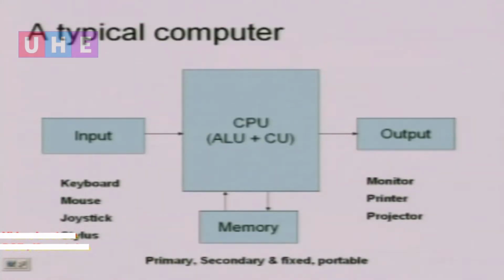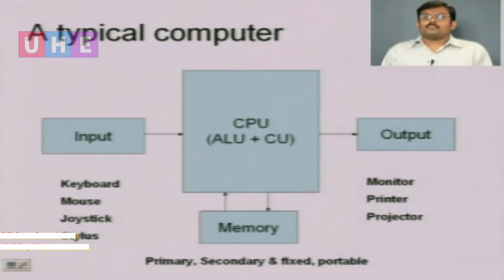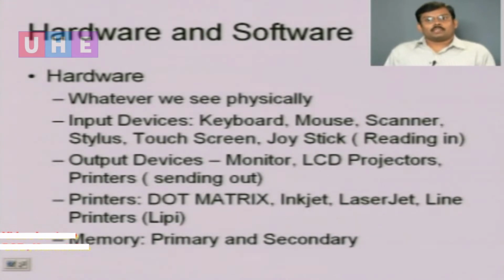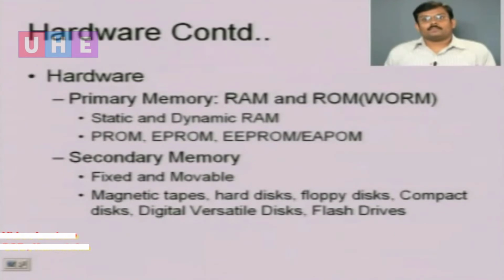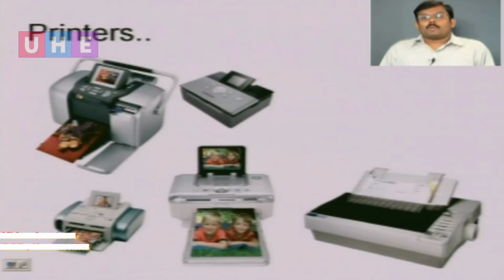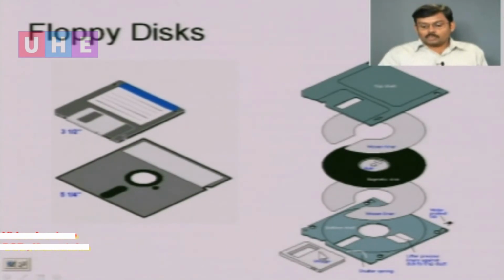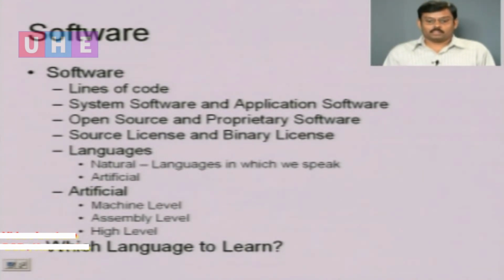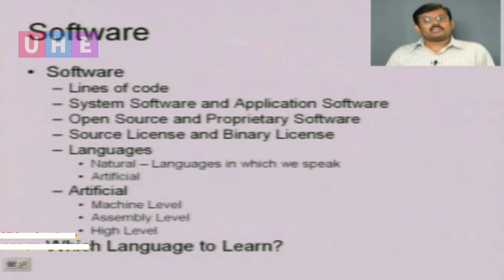Computer Fundamentals Complete Course for EMRS/NVS/KVS 2026 Part - 5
📚 Computer Fundamentals – Complete Basic Concepts Explained
Welcome to this detailed video on Computer Fundamentals. In this session, we will understand the basic concepts of computers in a simple and easy way. This video is very useful for competitive exams like EMRS, NVS, KVS, Banking, SSC, and other government exams.
🔹 Topics Covered:
Memory (RAM, ROM)
Basic Computer Terminologies
This video is specially designed for beginners and aspirants preparing for competitive exams. Watch till the end for clear understanding and better exam preparation.
📌 If you found this video helpful: 👍 Like